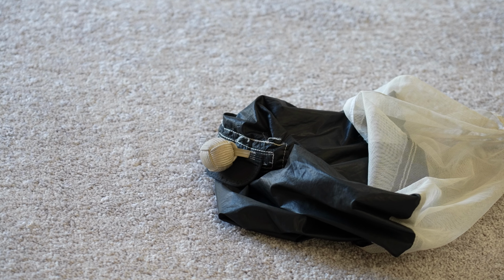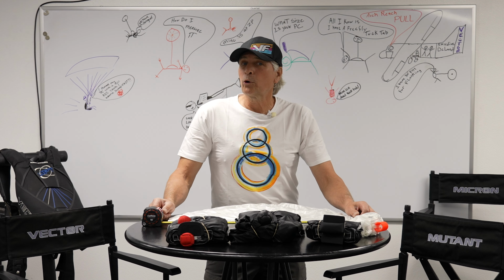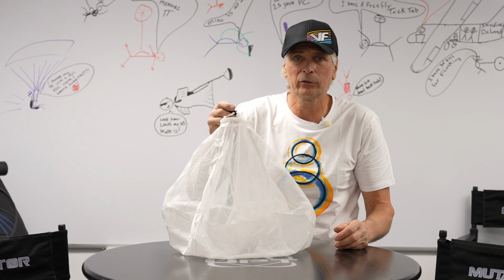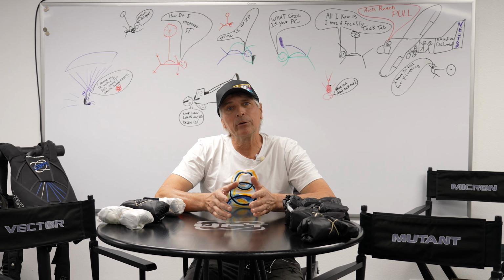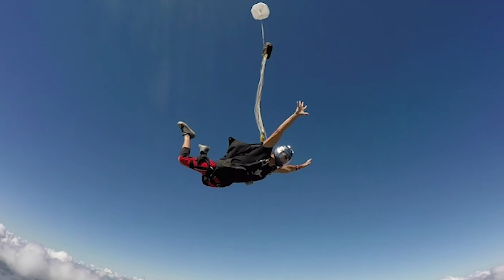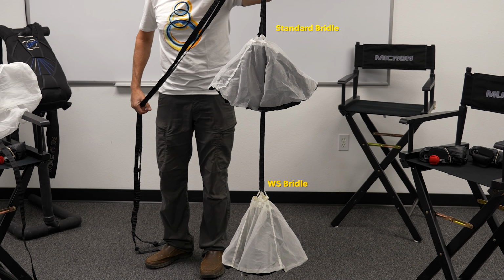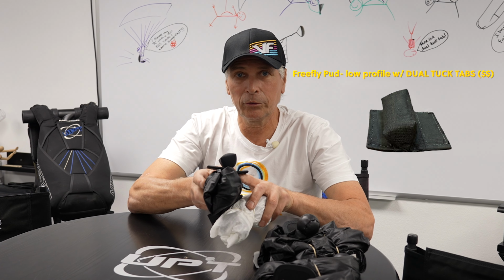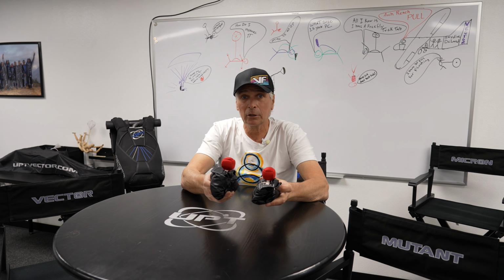Everything about UPT Main Pilot Chutes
Greg takes some time to go over all the types, sizes and handles available on your next Vector.